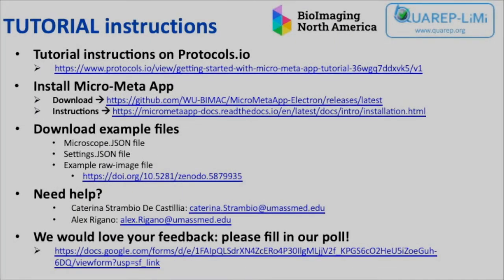I2K-Collecting and Reporting Microscope Metadata with Micro-Meta App - Video 2: Outline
To better take advantage of this series of Micro-Meta App tutorial videos, more detailed instructions can be found on Protocols.io at:

In this video, we describe the tutorial learning objectives and provide instructions on how to get started.

Video chapters
0:00 - Intro
0:16 - What are the objectives of this tutorial?
0:48 - Where to find instructions on how to best take advantage of this tutorial?